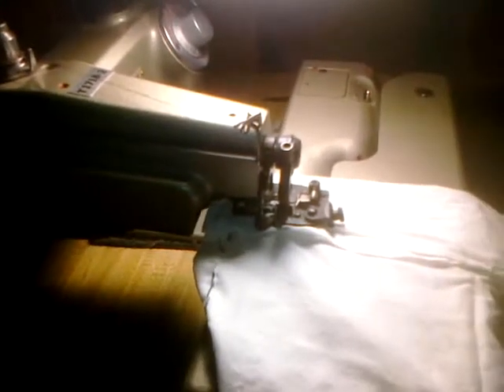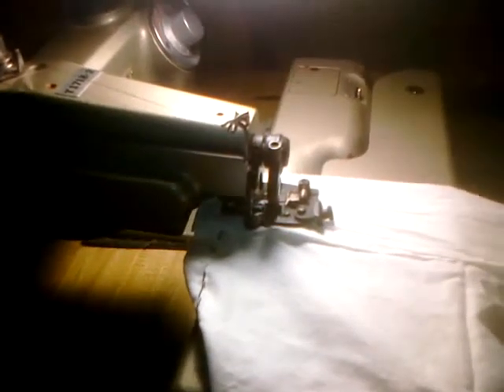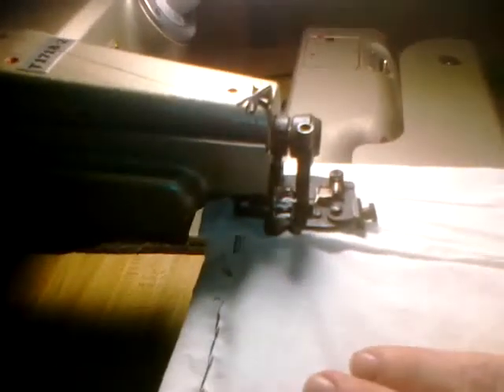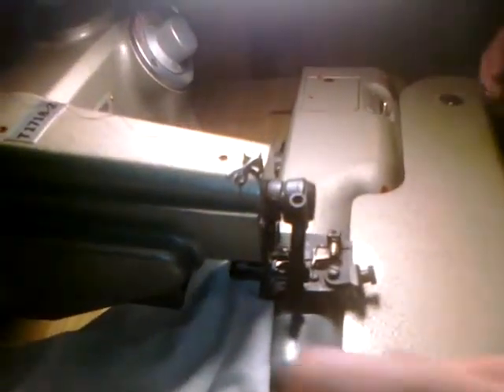TacsewT1718-2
Here's the nice blind hemming machine that I'm selling.